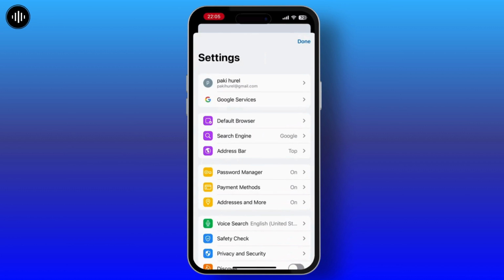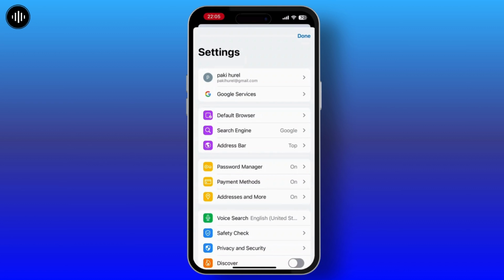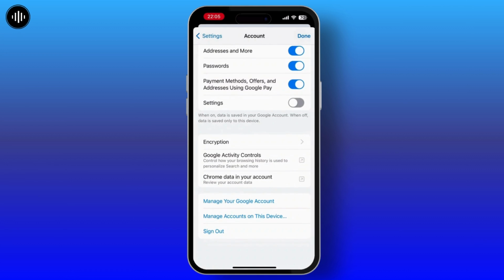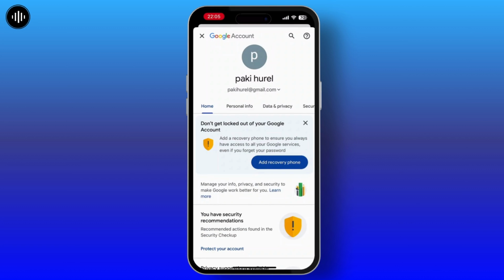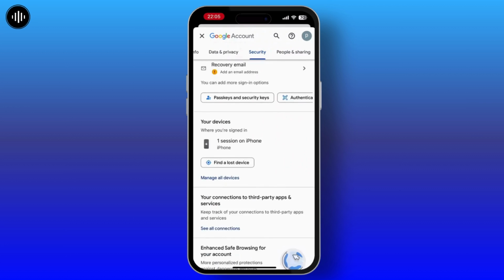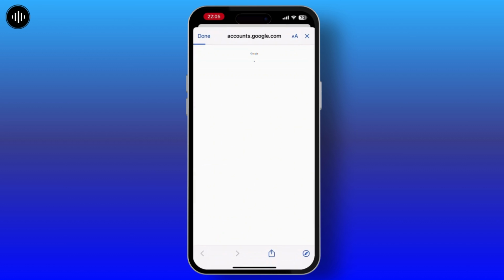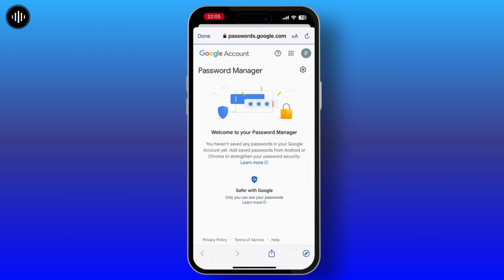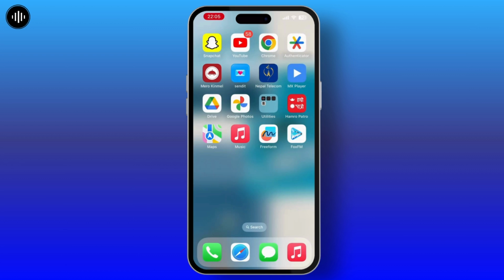How to Recover your Forgotten Password?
Learn how to recover your forgotten password in this comprehensive step-by-step tutorial. Whether you've forgotten your Apple ID, Facebook, Gmail, or other accounts, this guide will walk you through the process of password recovery and how to regain access to your accounts.

In this video, you'll discover how to recover your forgotten password for various accounts, including how to recover your Apple ID password, Facebook password, and Gmail password. You'll also learn useful tips on checking and retrieving passwords.

Timestamps:
0:00 Introduction
0:12 Step 1: Recovering Your Apple ID Password
0:29 Step 2: Recovering Your Facebook Password
0:43 Step 3: Recovering Your Gmail Password